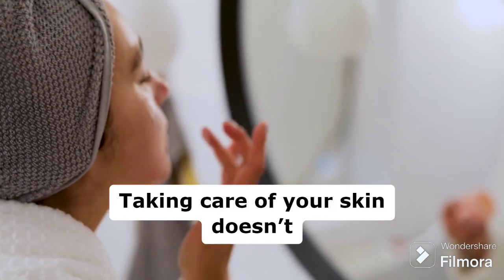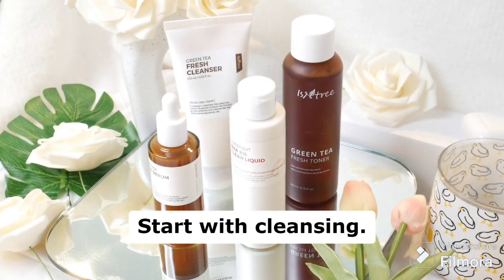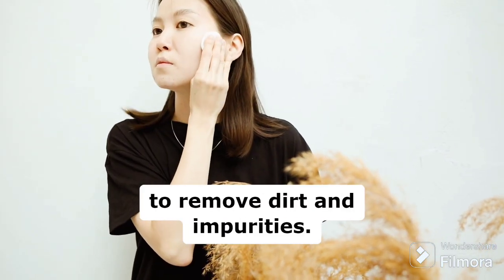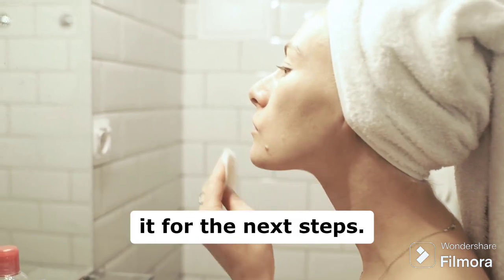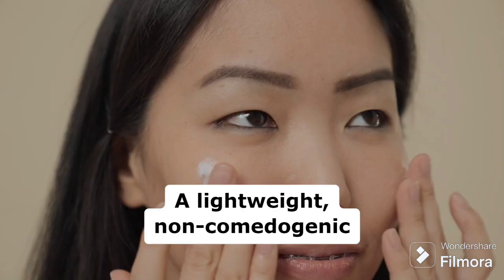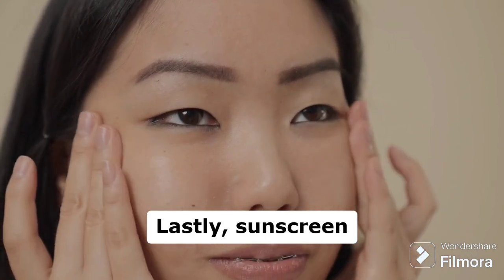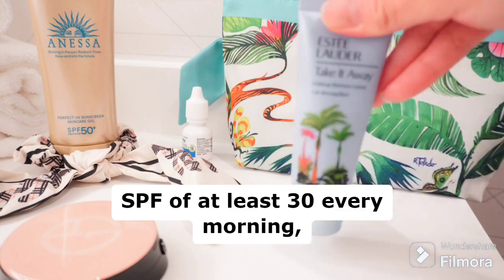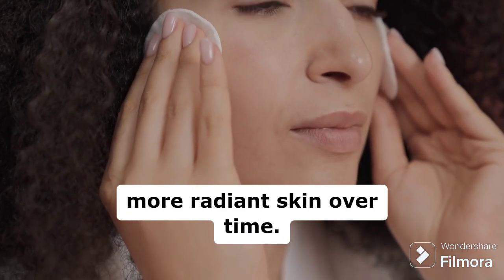The Easiest Skincare Routine For Perfect Skin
SkncareRoutine
Hello dear friends welcome to cassia naturals naturals
 "Discover an easy and effective skincare routine to keep your skin glowing and healthy! In this video, I walk you through a simple routine that you can follow every day. Perfect for beginners or anyone looking to streamline their skincare process. Cleanse, tone, moisturize, and protect your skin with these essential steps. Your journey to radiant skin starts here